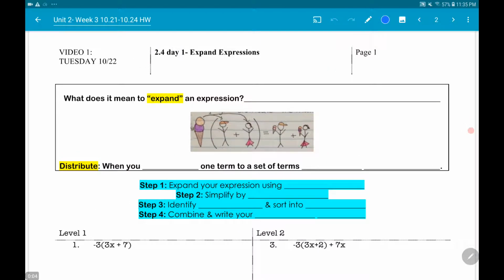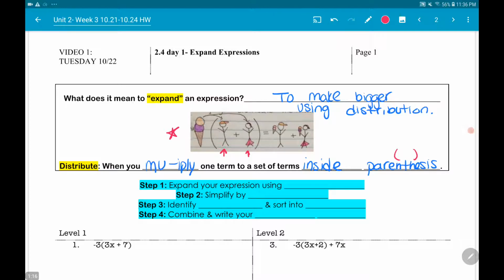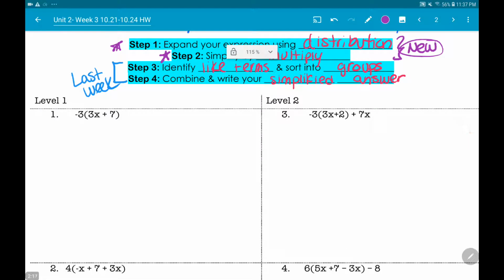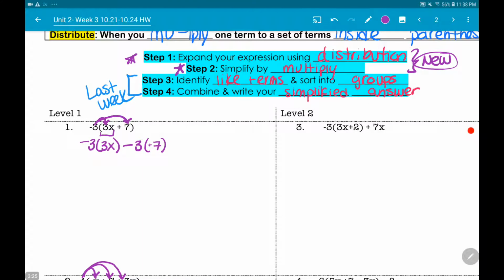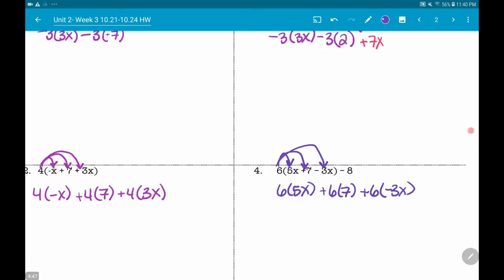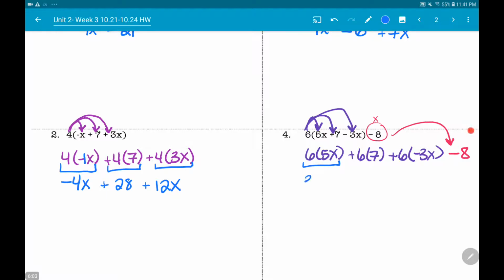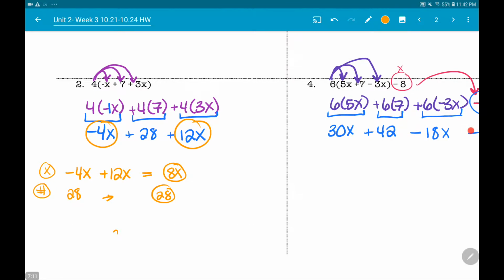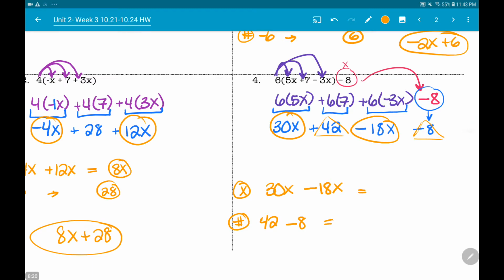2.4 day 1- expand expressions